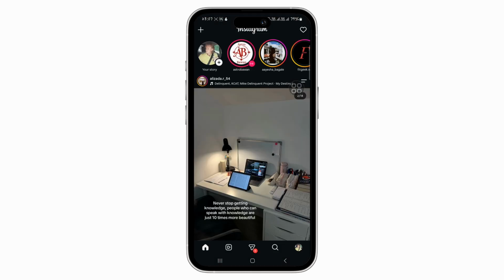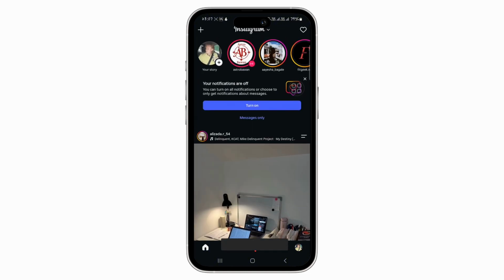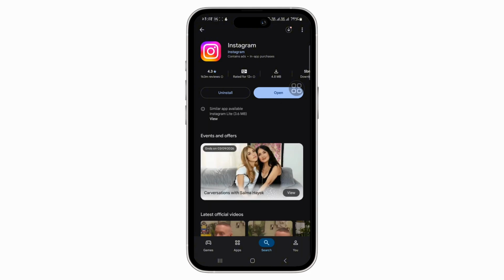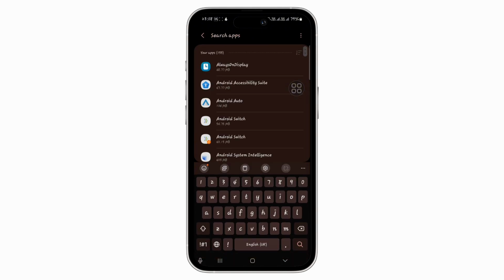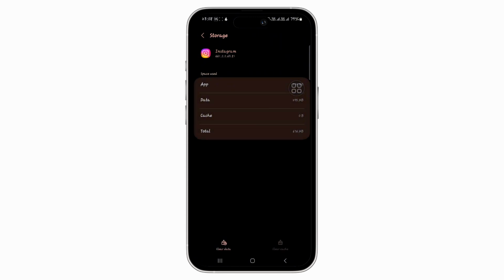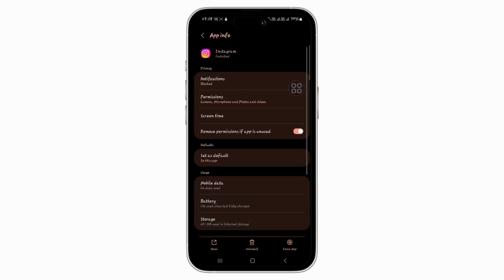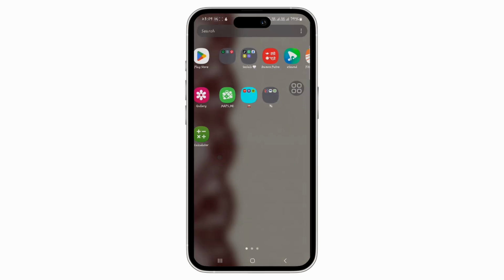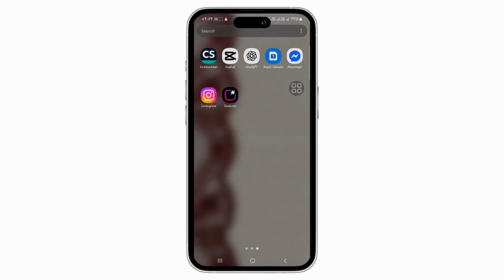How to Fix Instagram Unsend Message Not Working Problem 2026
Having trouble unsending a message on Instagram? 📱💬 In this step-by-step 2026 guide, we’ll show you how to fix the Instagram unsend message not working problem and troubleshoot common issues that may prevent you from deleting or unsending messages in Instagram chats.

What You’ll Learn in This Video:
✅ How to fix Instagram Unsend Message not working
✅ How to properly unsend Instagram messages
✅ What to do when the Unsend option is missing
✅ How to troubleshoot Instagram messaging problems
✅ Tips to fix Instagram app glitches and errors
✅ How to update or restart Instagram to resolve messaging issues

Whether the Unsend option isn't appearing, the message won't disappear, or Instagram is experiencing a temporary glitch, this tutorial will help you troubleshoot the problem and get Instagram messaging working properly again.

📌 Chapters:
⏱ 0:00 - Introduction
⏱ 0:10 - How To Fix Instagram Unsend Message Not Working Problem